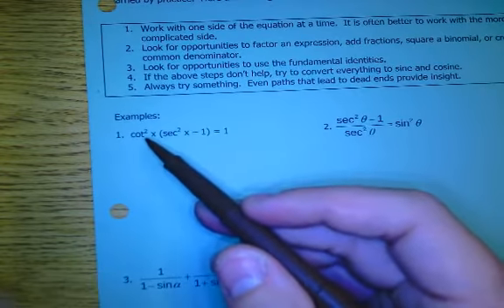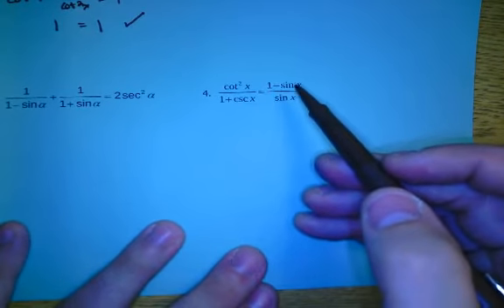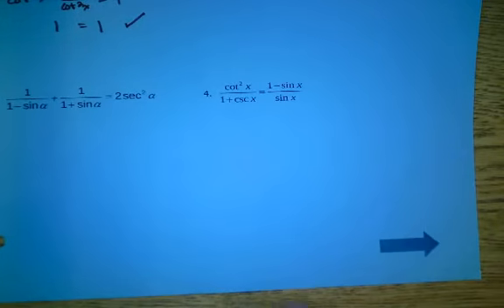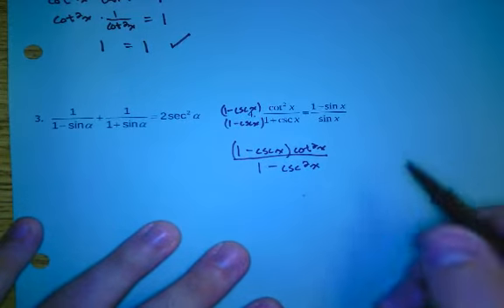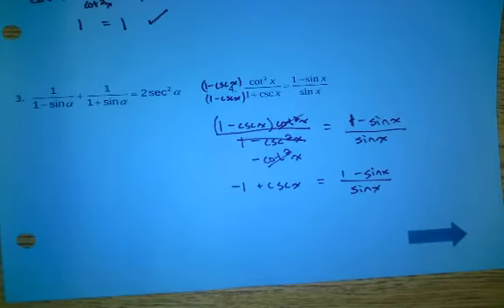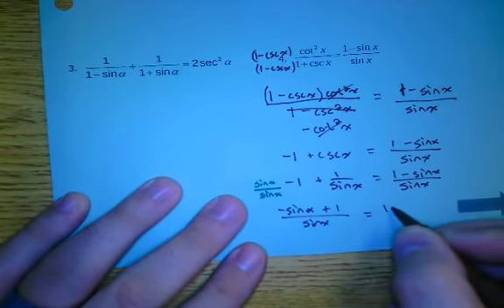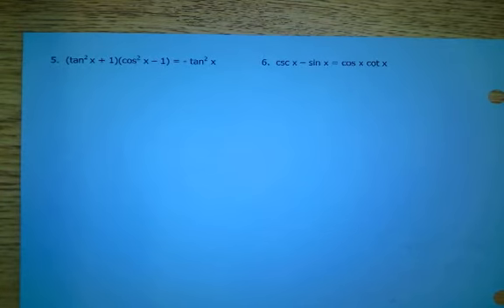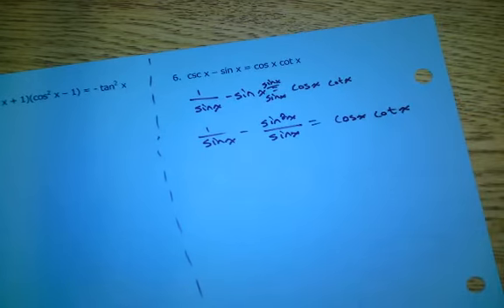PAP Pre-Calc Verify Trig Identities